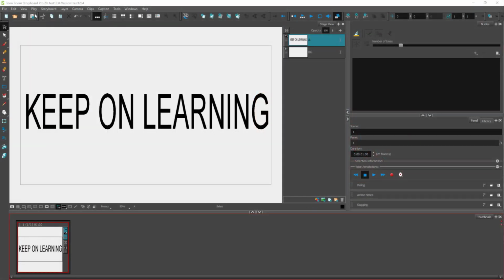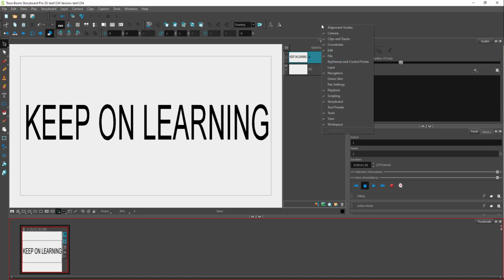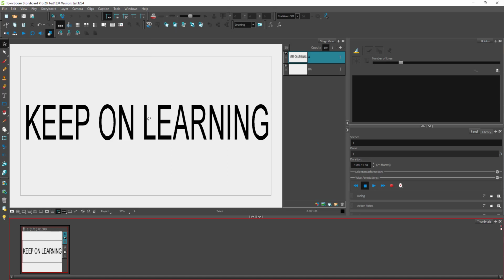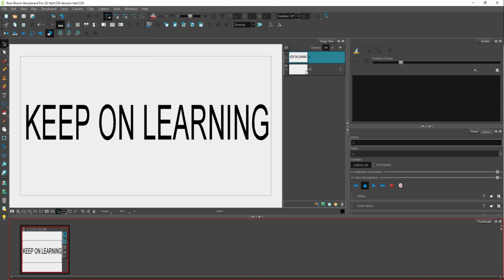Toon Boom Storyboard Pro Tutorial - Lesson 13 - Enable and Disable Toolbars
In this tutorial, we will be discussing about Enable and Disable Toolbars in Toon Boom Storyboard Pro.